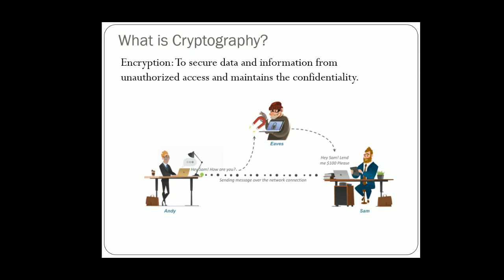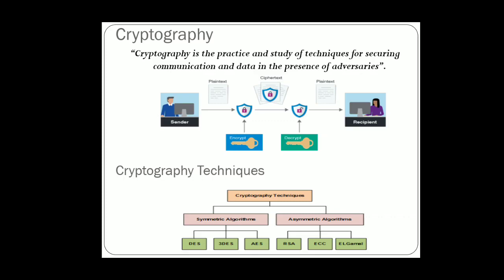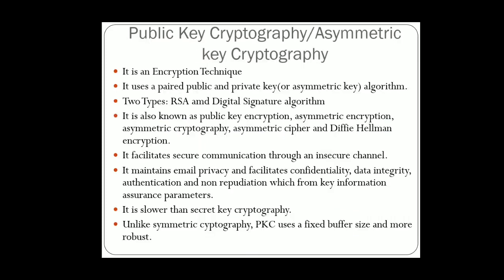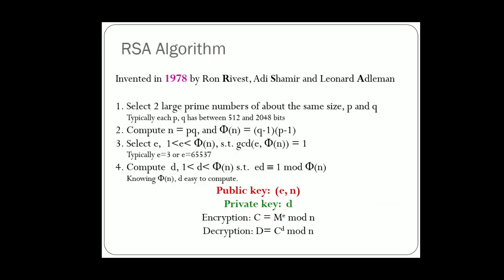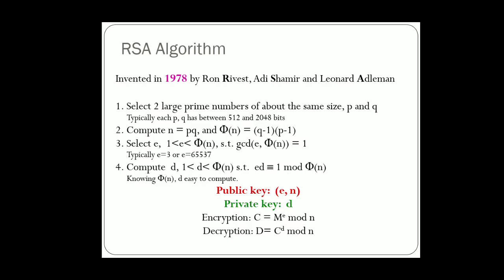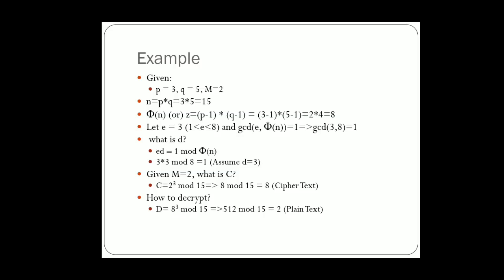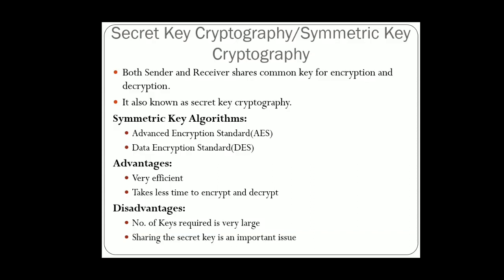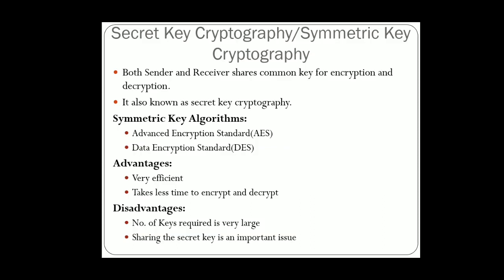Cryptography and Network Security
The process of converting the plaintext into the ciphertext is referred to as encryption. The encryption process consists of an algorithm and a key.  This video explains about cryptography, cryptography category i.e. public key cryptography and secret key cryptography algorithms.